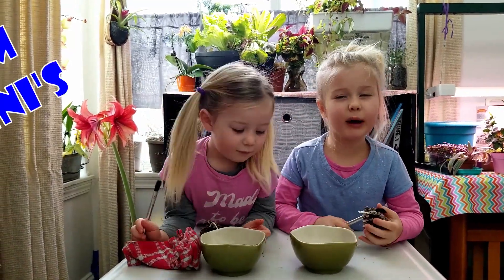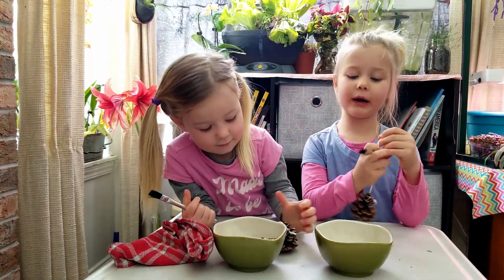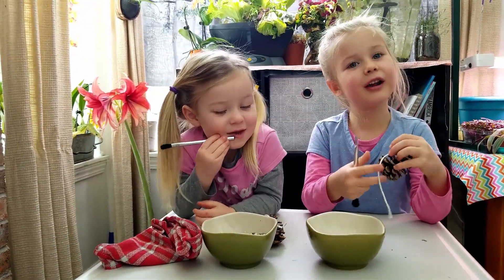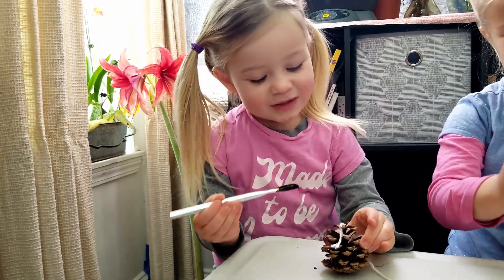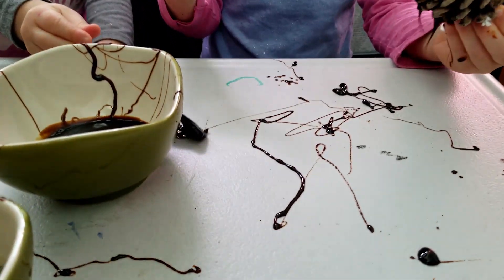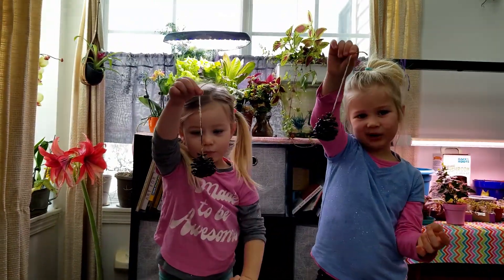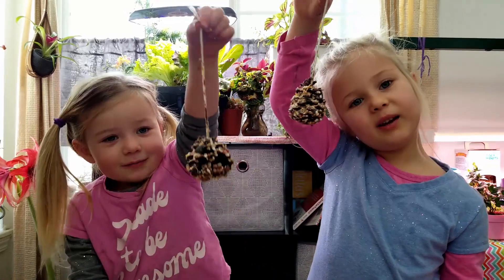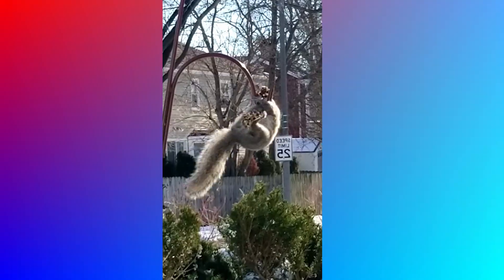Cute and Easy Pine Cone Bird Feeder Craft For Kids!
Stuck inside and looking for a quick, and fun, craft to do with your kids? Maybe feed the birds!

Check out this quick, easy, and adorable pine cone bird feeder tutorial made just for kids! (In under 3 minutes because we know kids have a short attention span)

These bird feeders are simple to make, so even toddlers can get involved, and fun for kids of all ages. And M&M teach in a cute, and funny, way :) Just be prepared to get a little messy!

Then pick a spot outside a window to hang up your pine cone bird feeders so your kids can watch the birds enjoy their creations

M&M are on an adventure to learn all about the natural world, and how to take care of it. Follow along as they learn (and teach your kids along with them) about all things sustainable. The kid-friendly version!